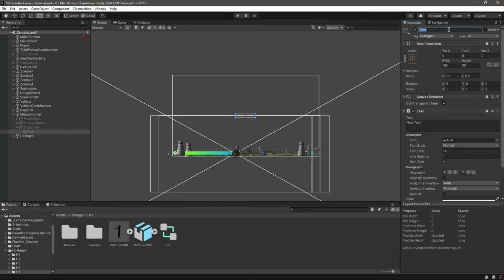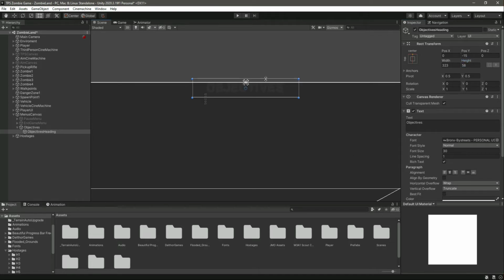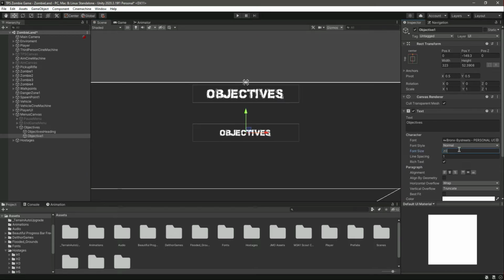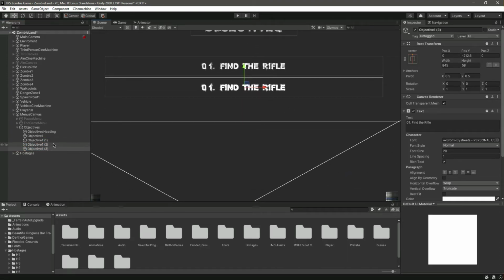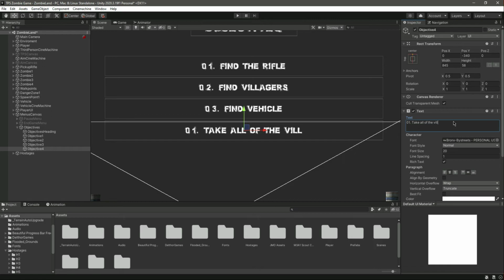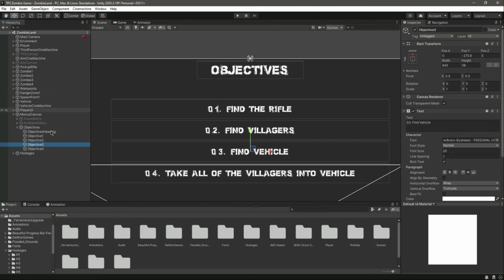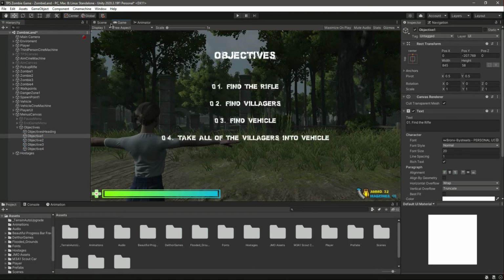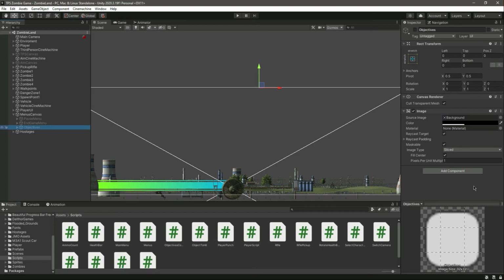Unity Mission System | Unity Objective System UI - Unity Game Engine 3d Game Development Course 2022